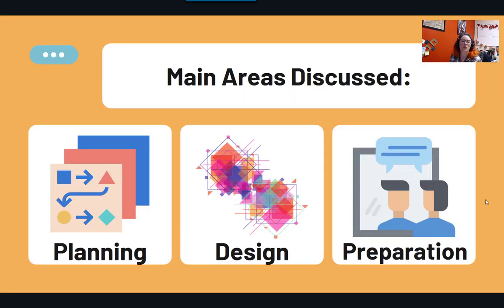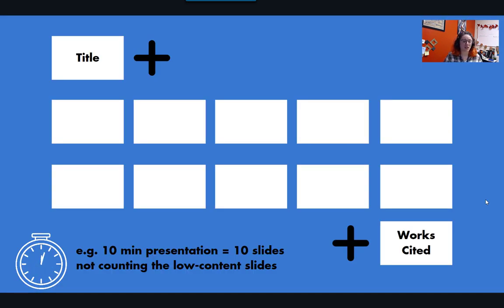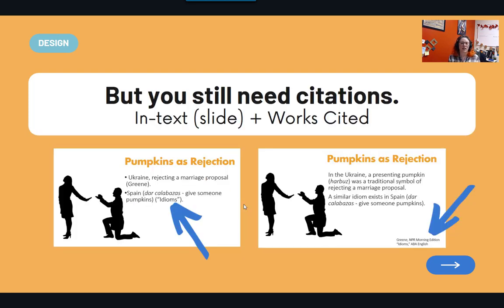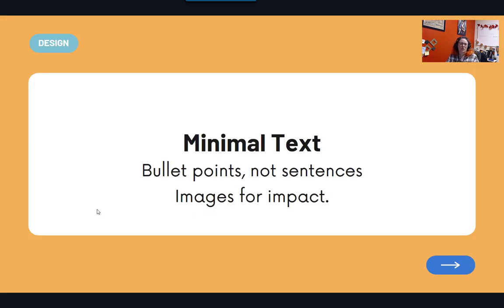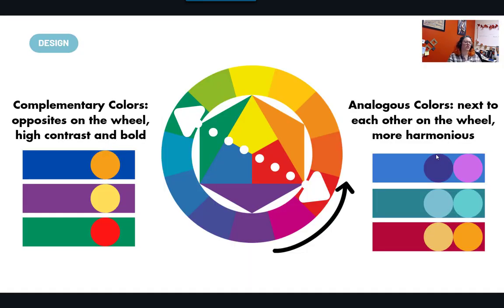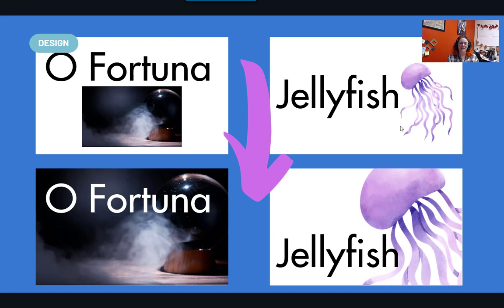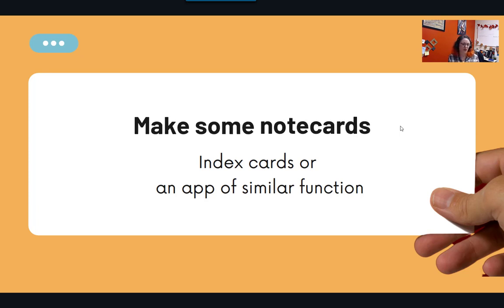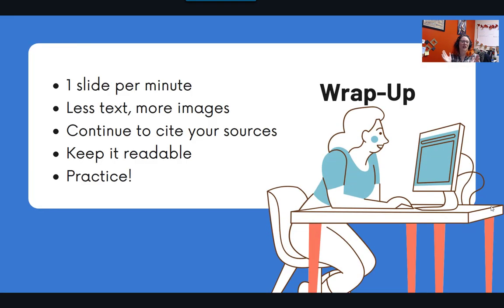Presentations from Start to Finish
Recorded workshop going over some best practices to keep in mind as you plan, develop, and prepare for a class presentation.